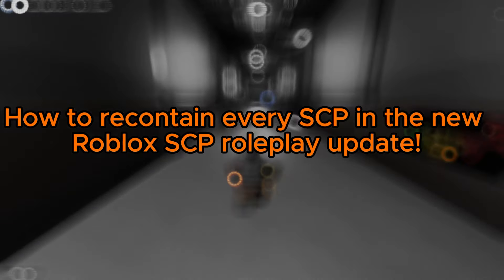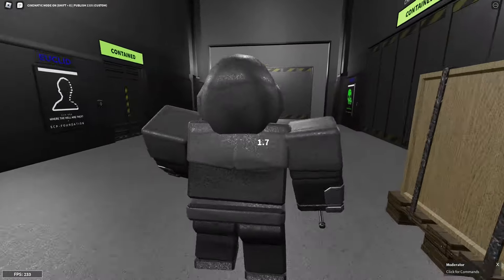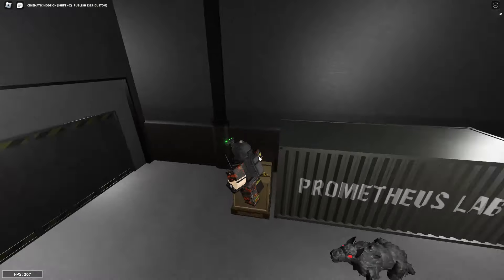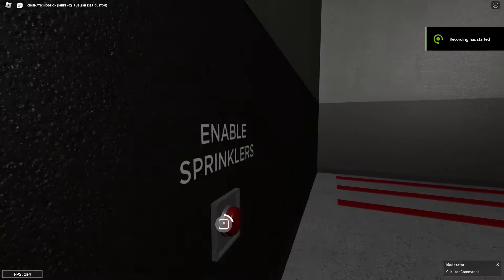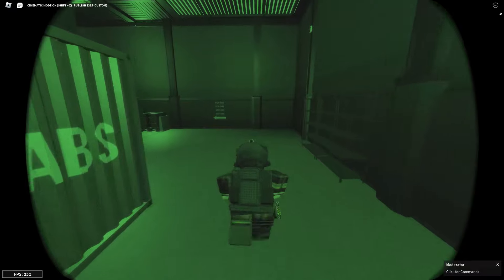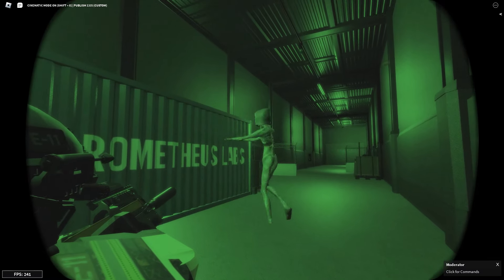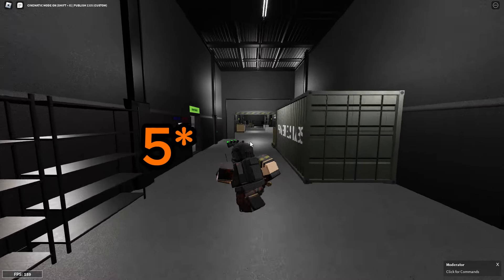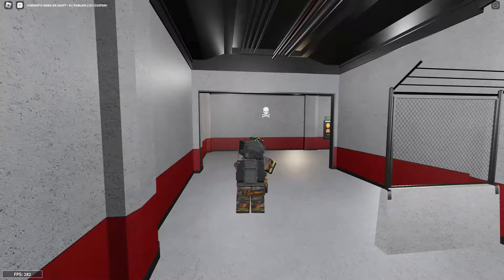How to recontain every SCP in the new SCP Roleplay Update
haii
Thanks to @XboxOverPs for the amazing thumbnail!